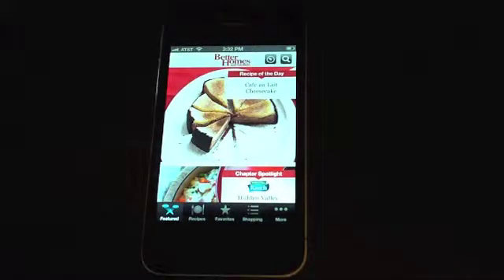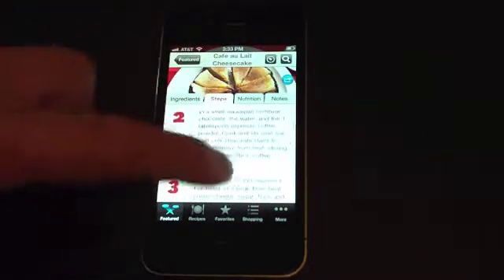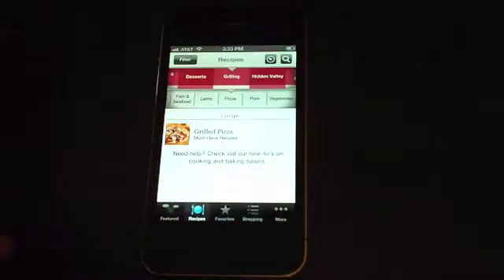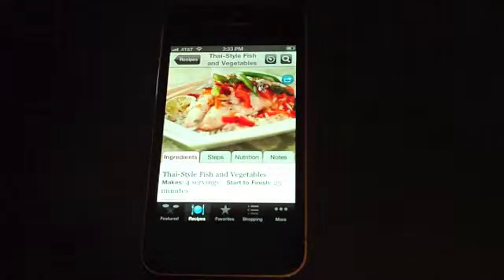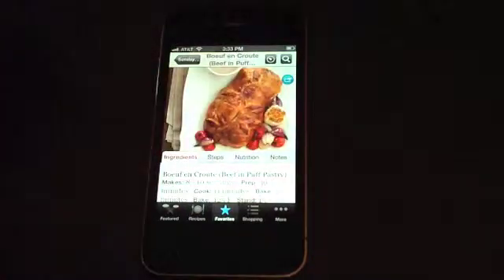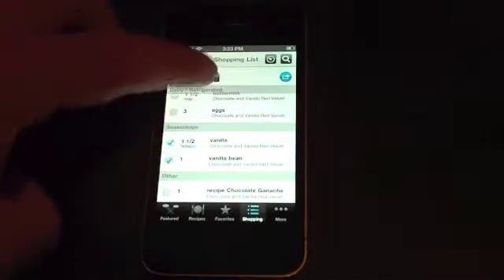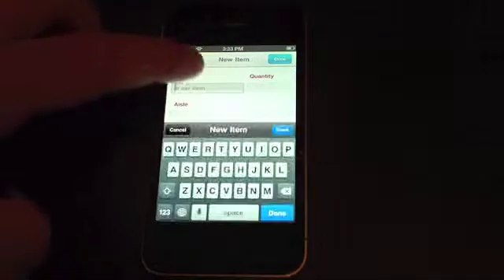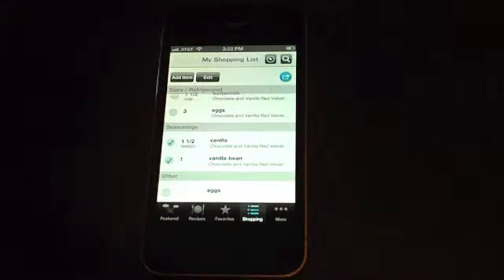Food App Review - Must-Have Recipes from Better Homes and Gardens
Toque food app critique, Steve Cooper, reviews Must-Have Recipes from Better Homes and Gardens. This is the app version of the long-time favorite plaid cookbook you find in kitchens across America. It's free and definitely worthy of a download.